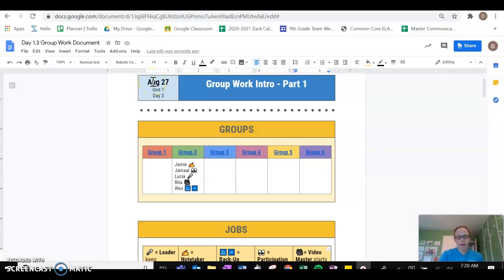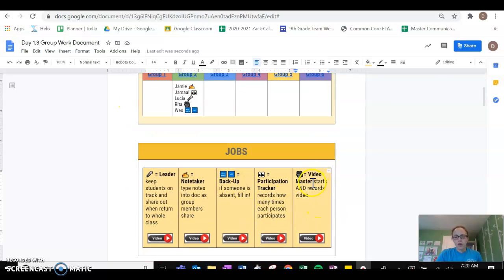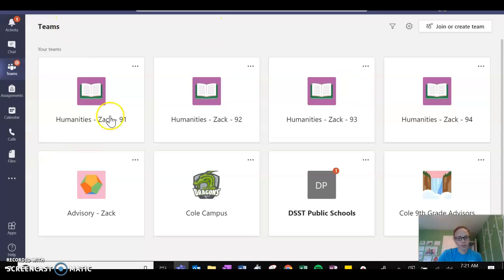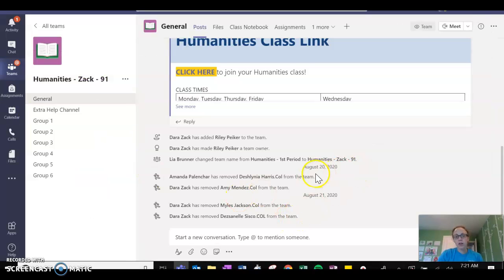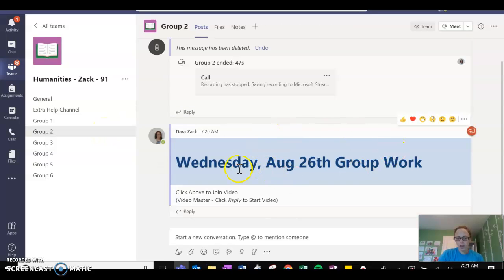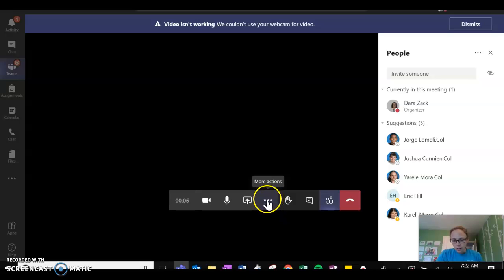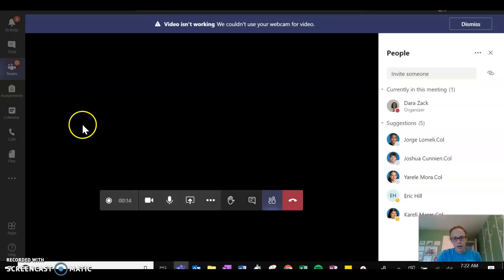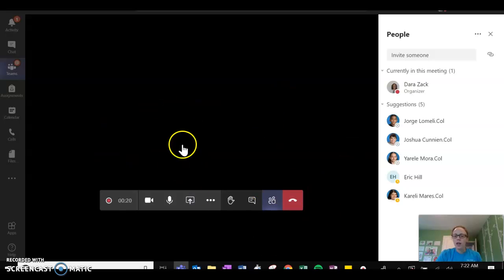Group Video Master